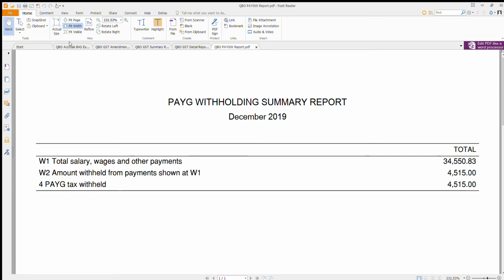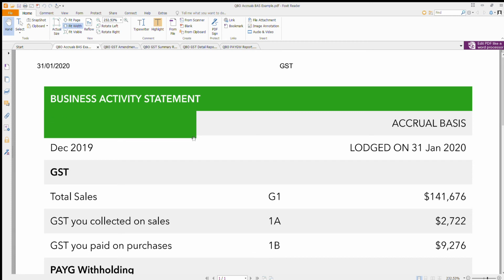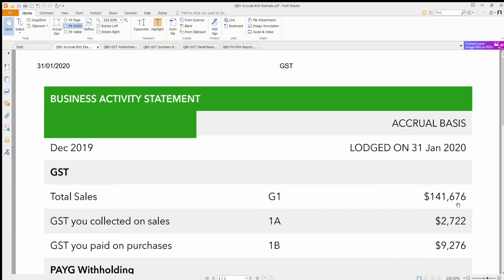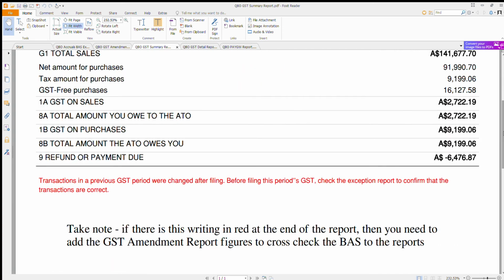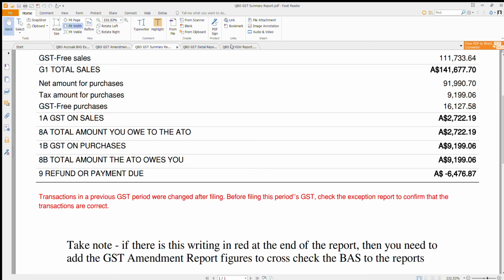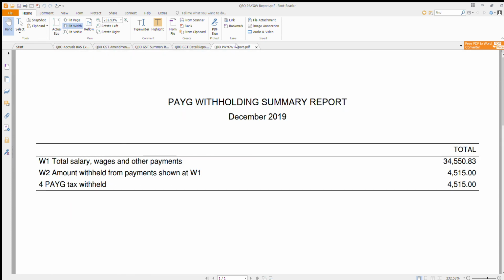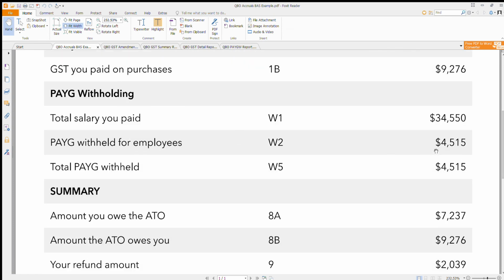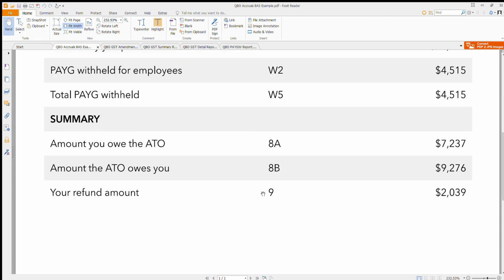QBO - How to cross check reports to BAS to authorise lodgement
Ever wondered how to read Quickbooks Online reports, so that you can check the BAS to authorise it for lodgement?  Well, wonder no more, here it is, in plain english.  Let me know what you think!